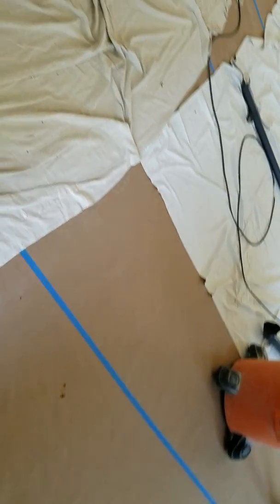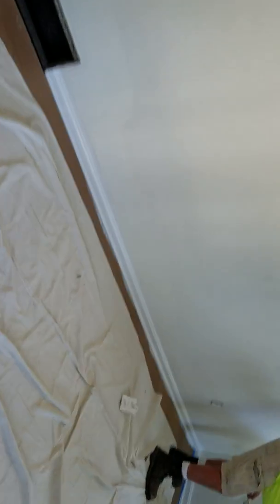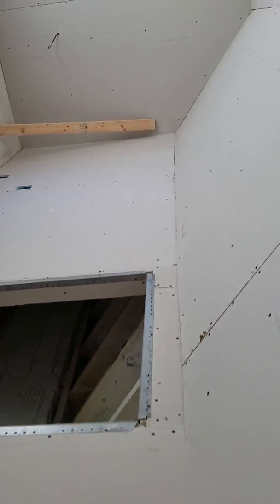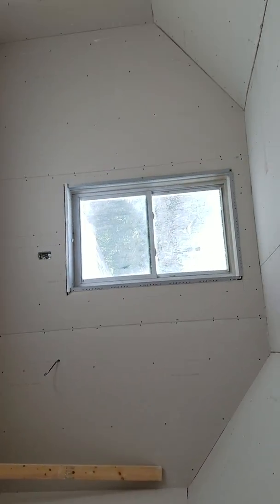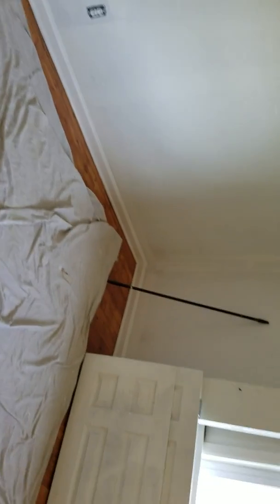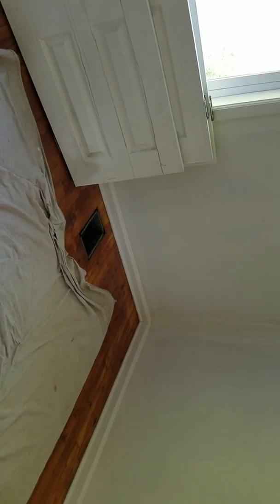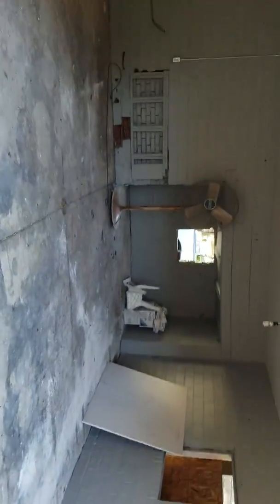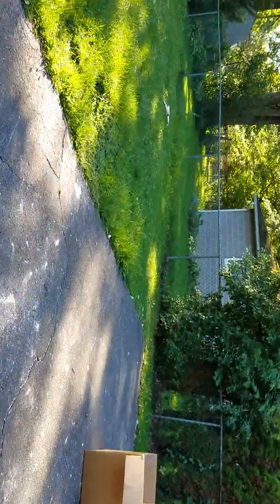1539 Holmden 8/30/16